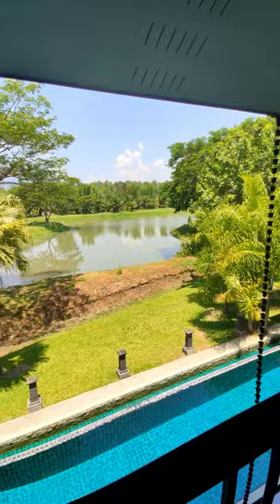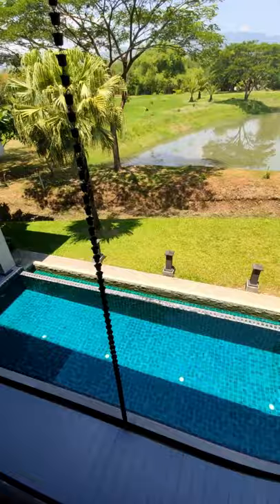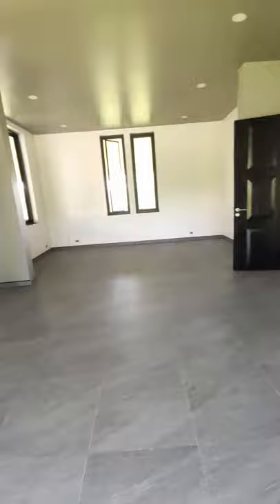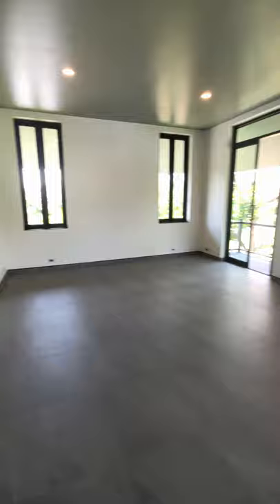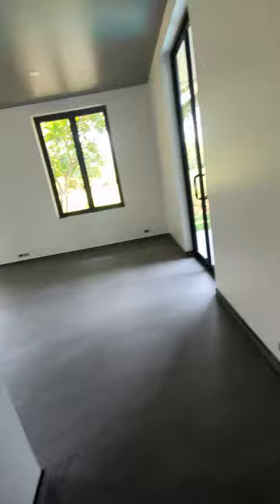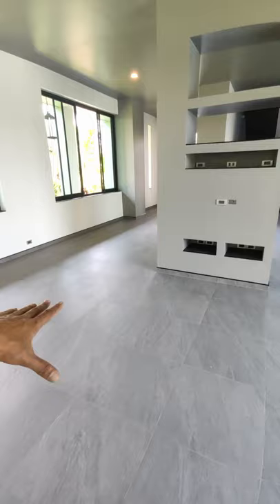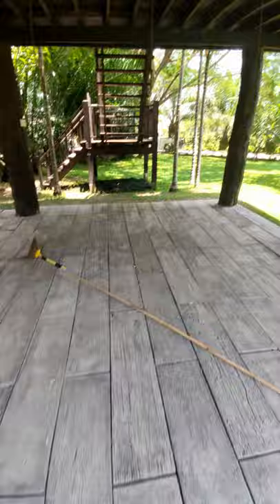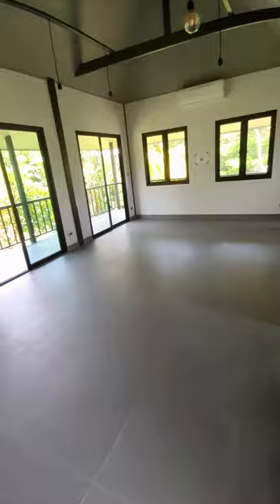Lakefront Luxury Property in Maerim Chiang Mai, Thailand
🔶 Brand new luxury property for sale right on a lake in Maerim, Chiang Mai. The property sits on 1.5 rai of land and has a total living area of 1019 square meters consisting of a big colonial-lanna style villa with big swimming pool overlooking the lake, a 2 bedroom guesthouse, a garage and maids quarters and a wood gazebo prime for being the fitness corner of the house.

🔶 Amongst the green rolling hills of Maerim, you will find this beautiful estate in a mix of Lanna Colonial architecture looking over a lake. The property has everything you could need. Big living space, lots of outside areas to truly make you feel that you are living in nature yet with all the comforts of high end living.

🔶 Selling unfurnished with the option to buy furnished as well, you can work with the owner to figure out what type furniture you would want. Kitchen is currently not built but builder is happy to put together something for your needs exactly. Must be seen and experienced!

Structure list:

🏠 4 bedroom villa.
✅ 4 bedrooms, 3 bathrooms.
✅ 567 sqm living area.
✅ Wrap around colonial style walkways on the 1st and 2nd floor.
✅ 13 x 4 meter swimming pool with pool gazebo including kitchen/cooking counter top.

🏠 2 bedroom guesthouse.
✅ 2 bedrooms, 2 bathrooms.
✅ 162 sqm living area.
✅ Covered balcony on 2nd floor.

🏠 Maids quarters and carport combined.
✅ 85 sqm.
✅ Laundry room.
✅ Covered parking for 3 cars.

🏠 Big wooden gazebo.
✅ 84 sqm covered space
✅ Ideal for fitness area.